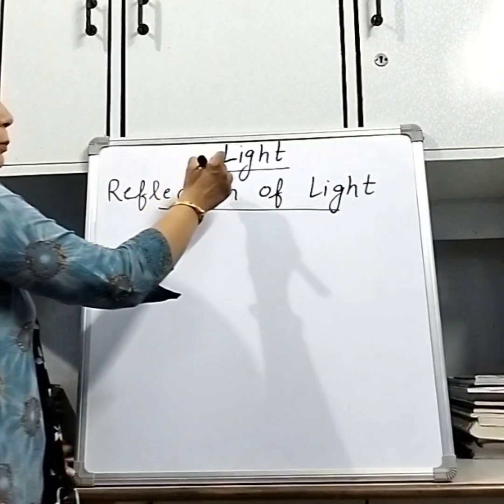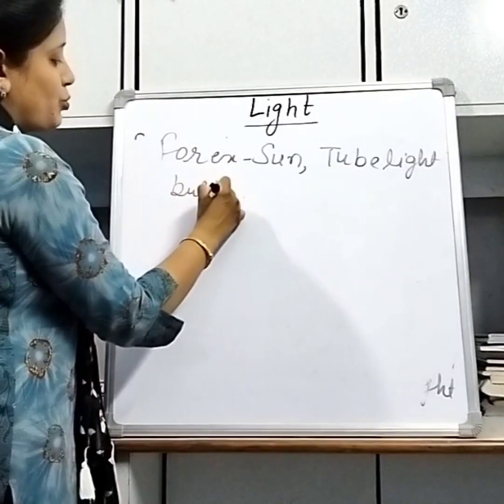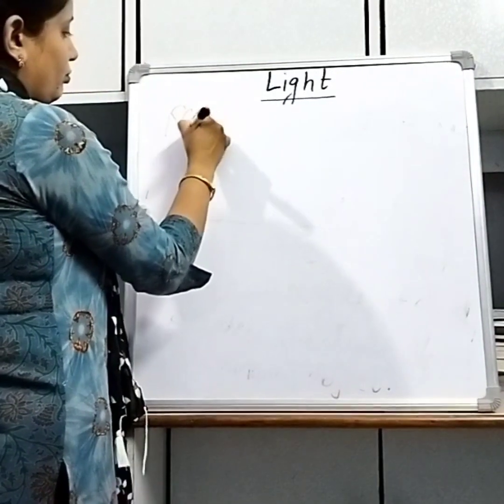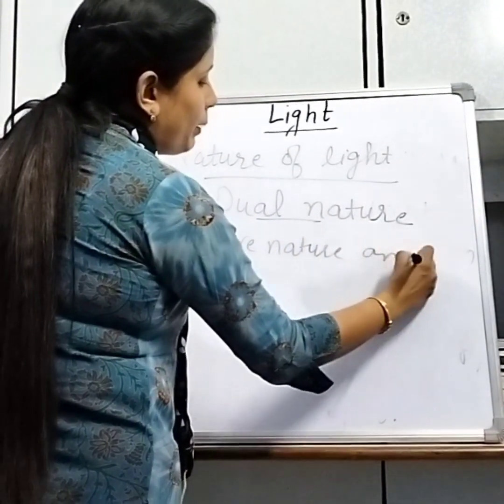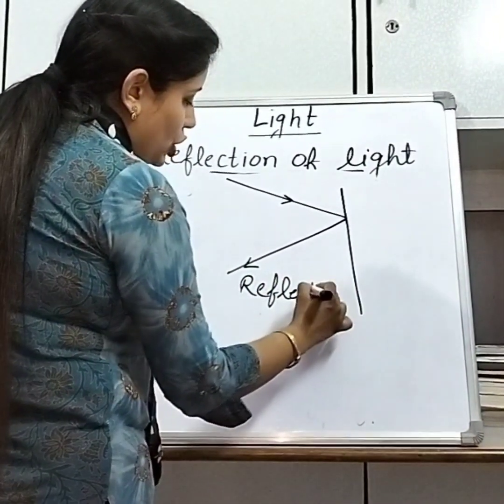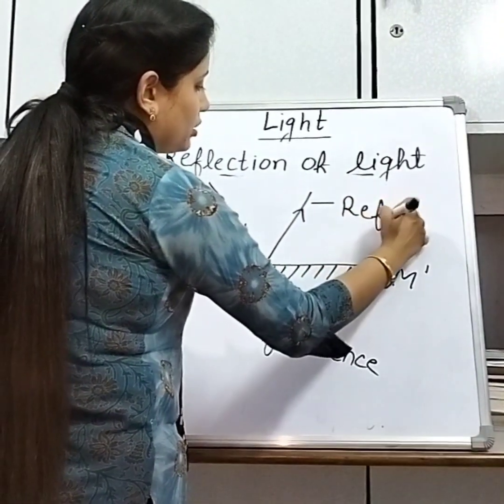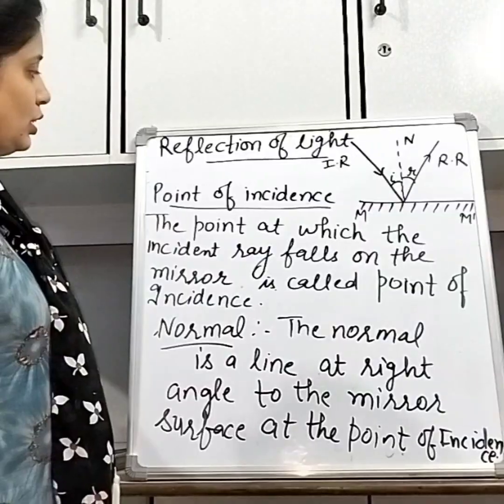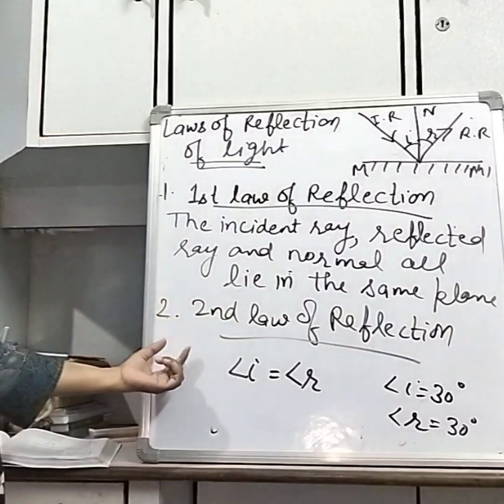chapter -Reflection of light Topic-Reflection of light, Laws of reflection # Class -10th, physics